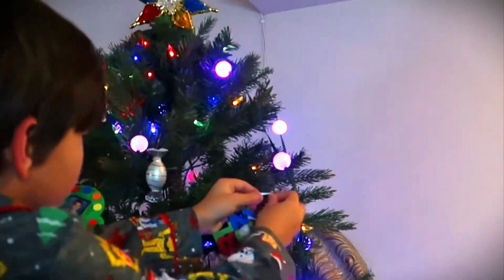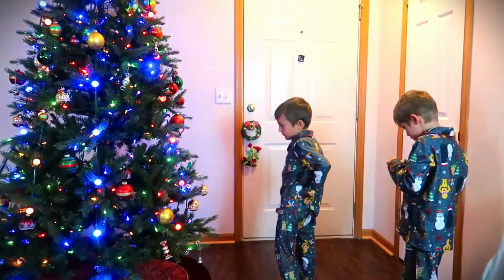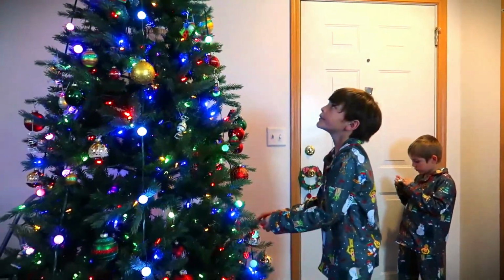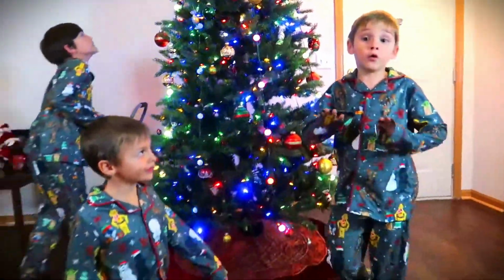Joyful Tradition: Kids Decorate Christmas Tree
Christmas Tree Decorated by kids

00:00 - 00:25 - Intro
00:26 - 09:36 - Decorate
09:37 - 09:47 - End Credits